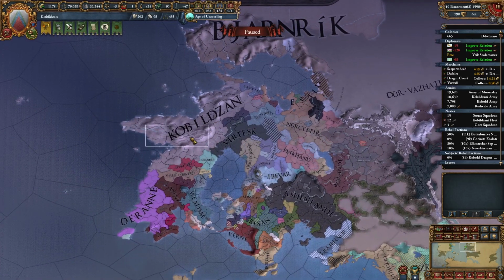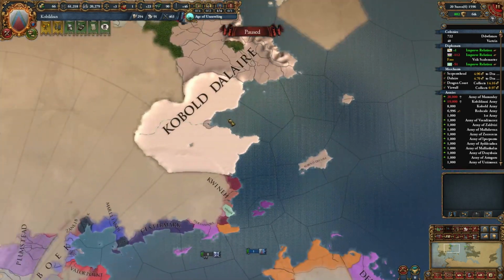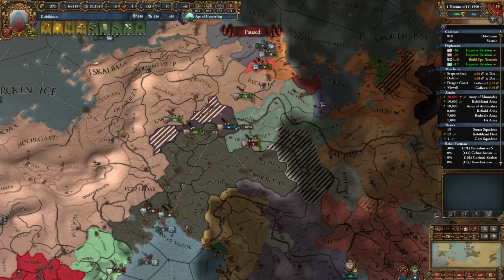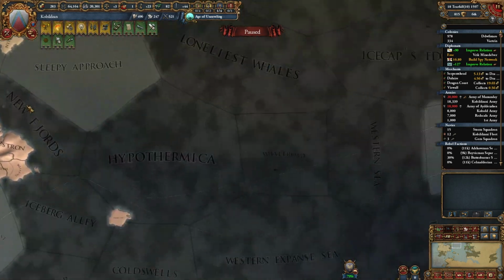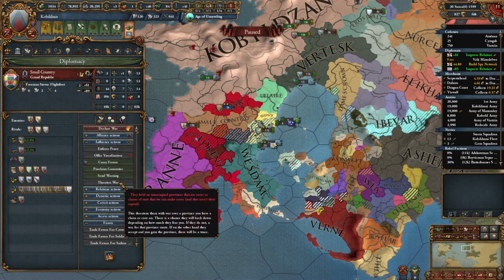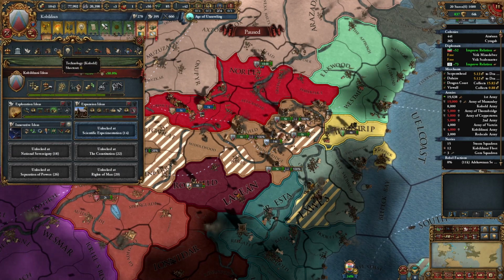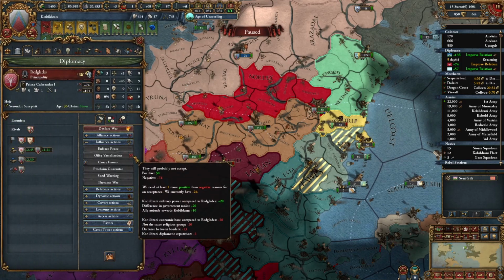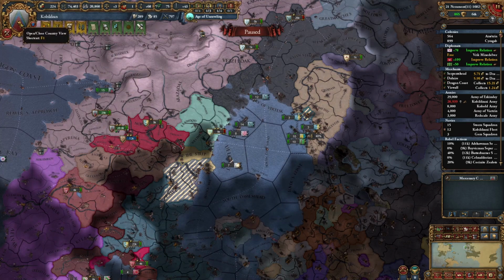Kobildzan 11: Equal Amongst Men - EU4 Anbennar Let's Play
For years we have been working towards being viewed as an equal on the international stage. It has been a long process filled with many challenges but we have done it. Other nations regularly send diplomats to our capital, scholars come visit our libraries, and merchants travel from far away lands to sell their goods. We have even negotiated an alliance with our neighbors in Vertesk. No more shall the world view us as lesser. We are now equal amonst all nations!

Anbennar is a total conversion mod for Europa Universalis IV. It is set in a fantasy world of elves, dwarves, magic, monsters, and more! What stories will you tell and what adventures will you embark upon? This is one of the best mods created for EU IV and you should check it out for yourself!